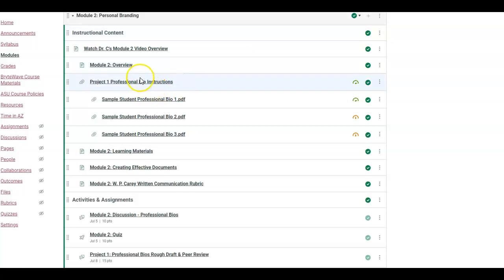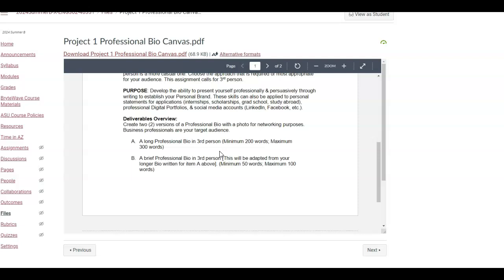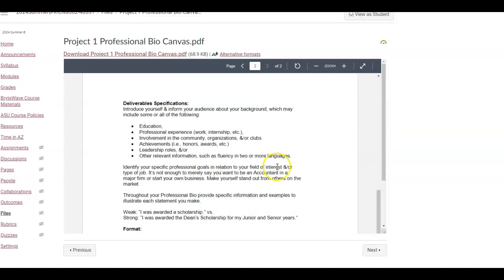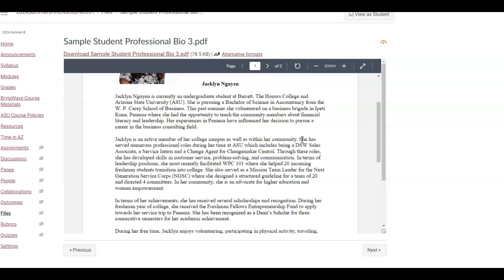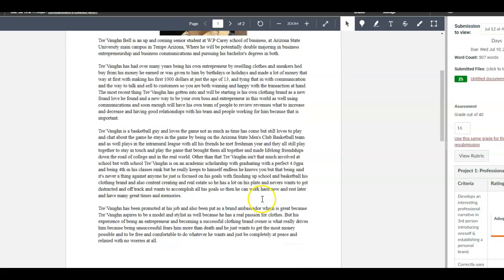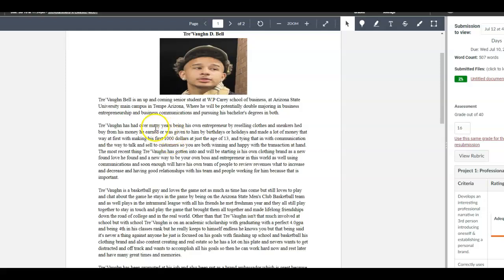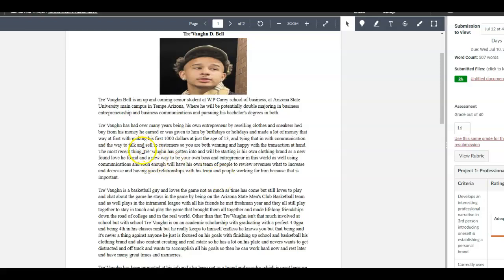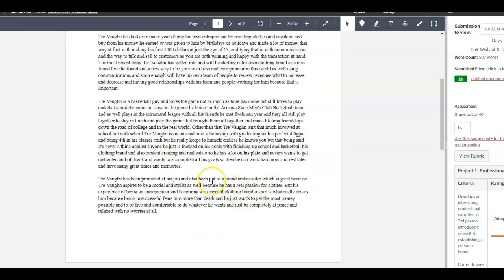302 Tre 7.18